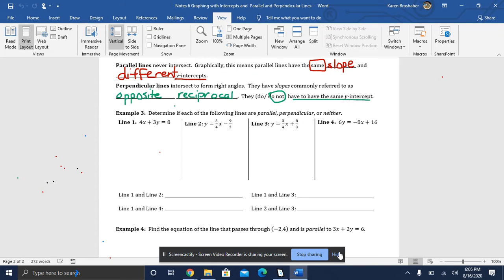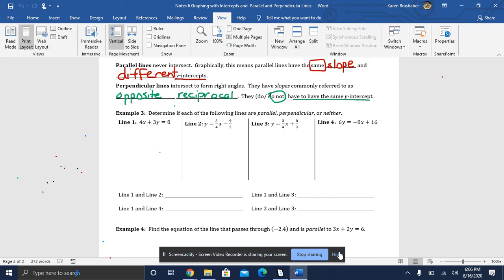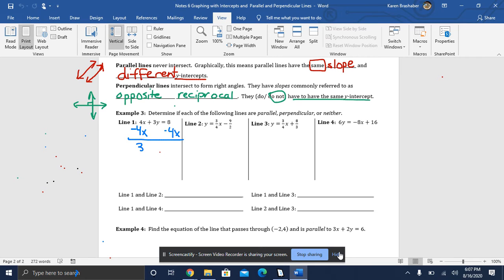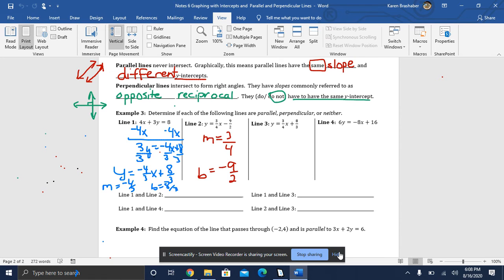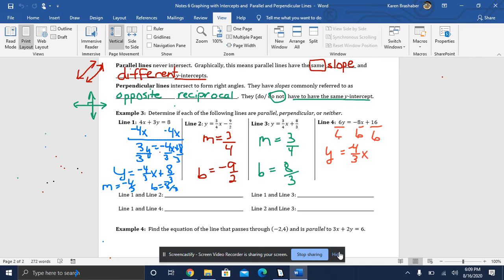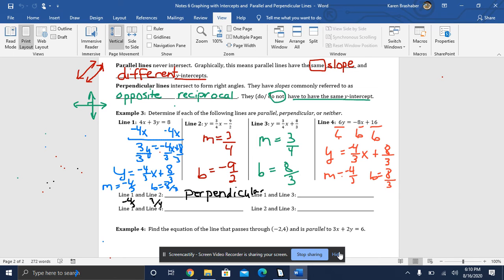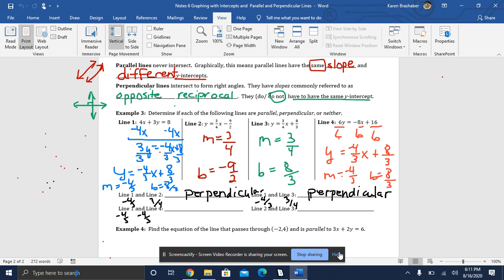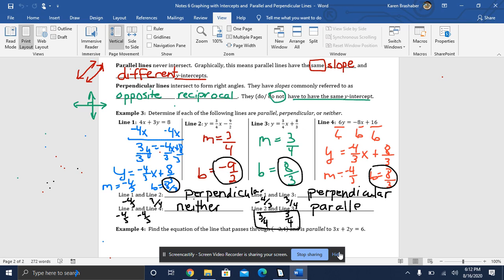Algebra 2 Notes 6 Graphing with Intercepts and Parallel and Perpendicular Lines Video 2